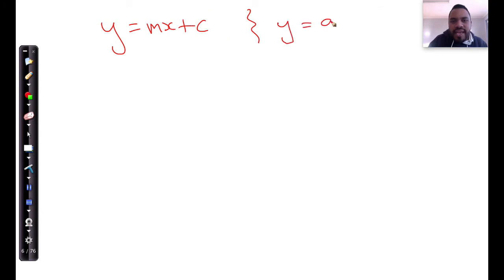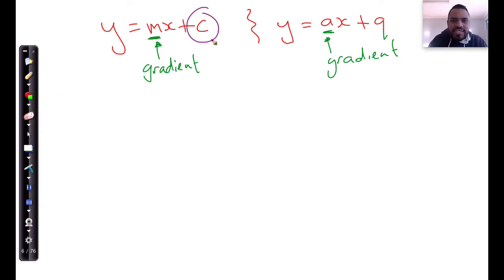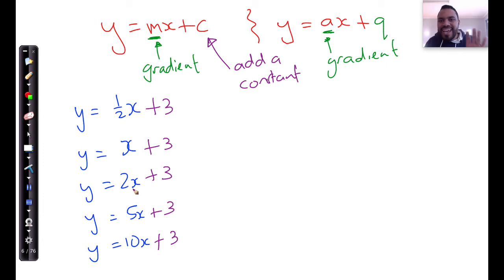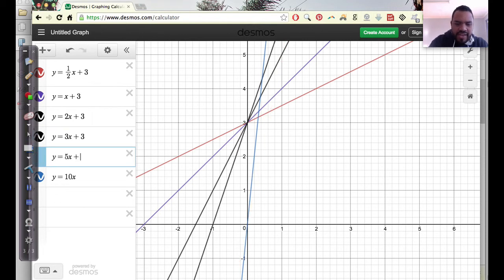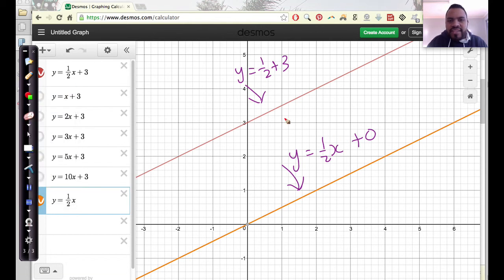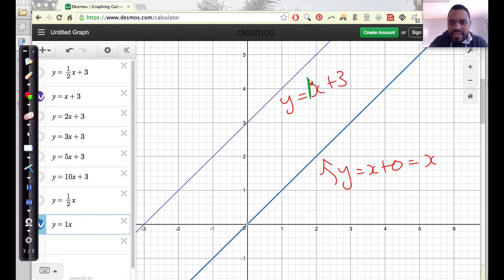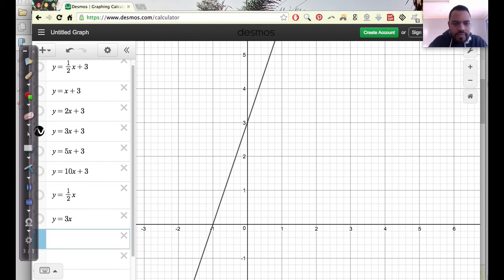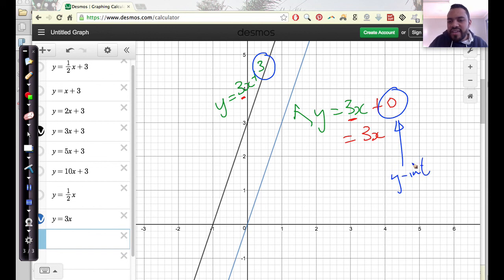a05 linear curve investigate the effect of q or c